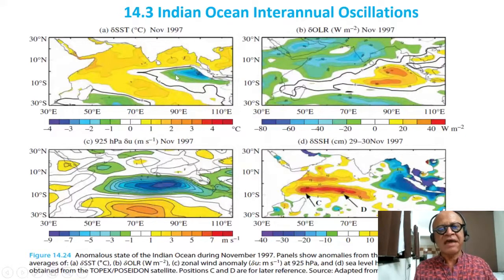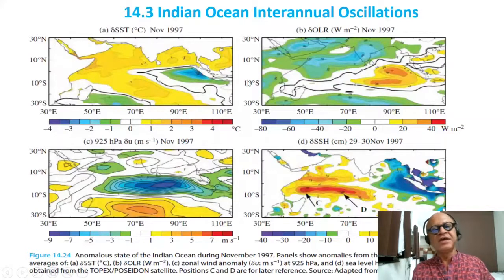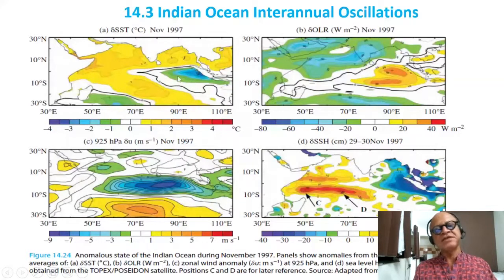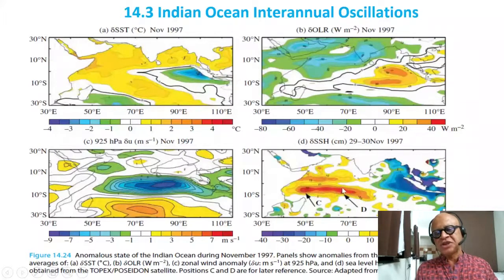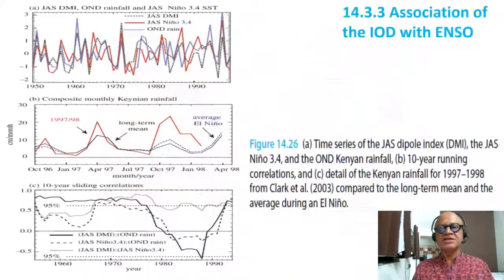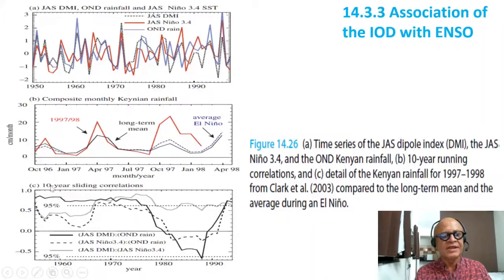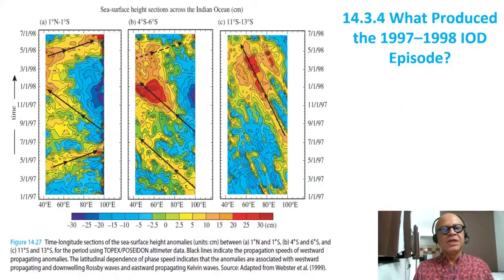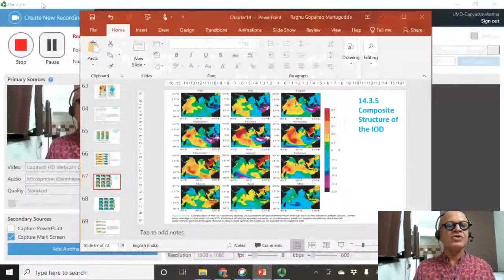15 Indian Ocean Interannual Variability